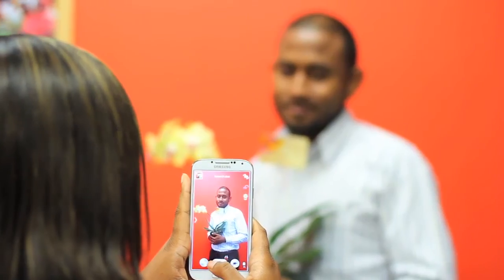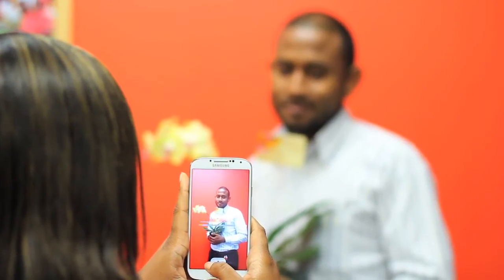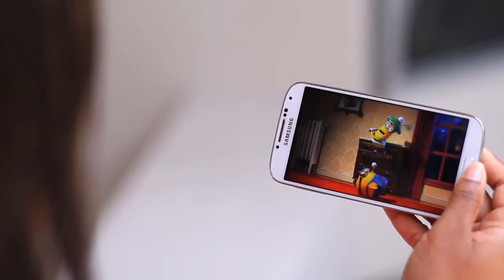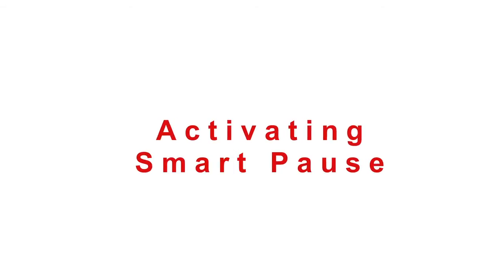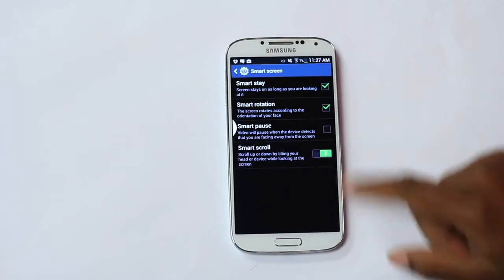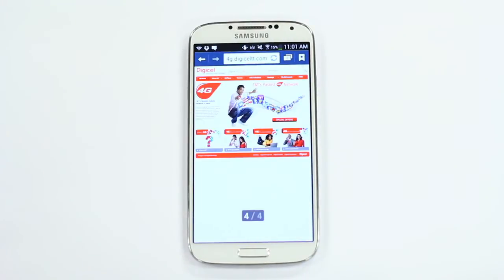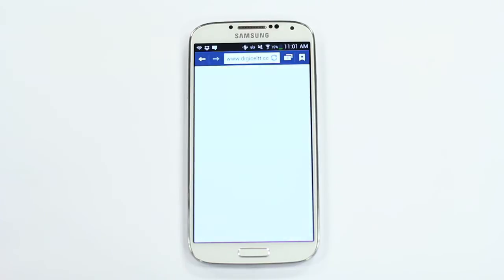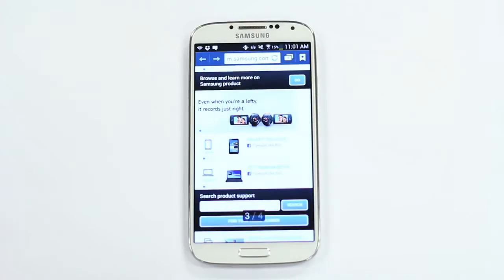Digicel Trinidad and Tobago: Samsung Galaxy S4 Tutorial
Samsung Galaxy S4 tips and tricks